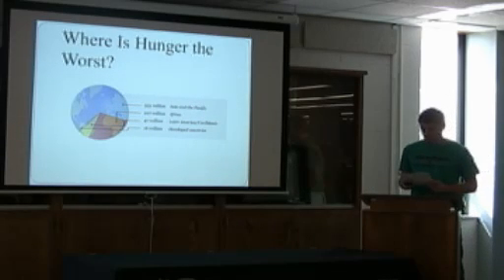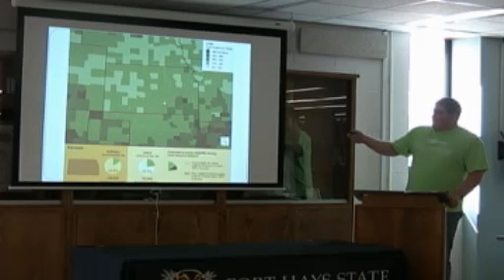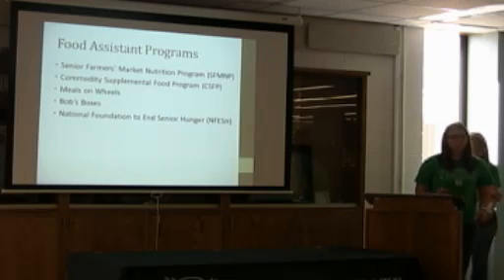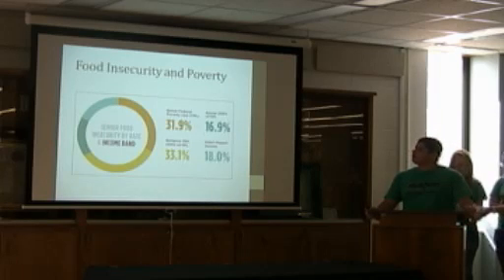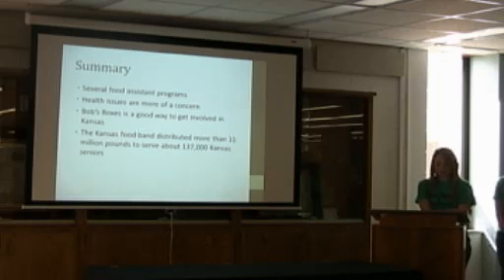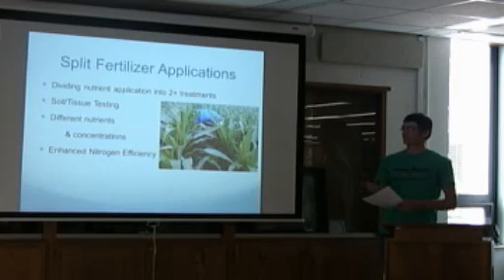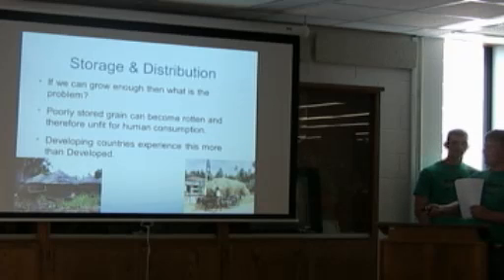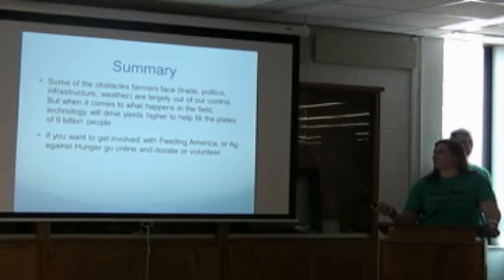Times Talk: The Many Faces of Hunger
Times Talk: AGRI620 CEREAL, FIBER AND OIL CROPS CLASS
                            DR. JEAN GLEICHSNER
Fort Hays State University